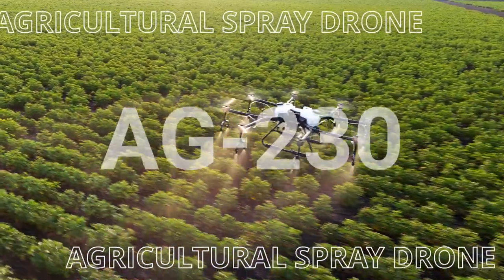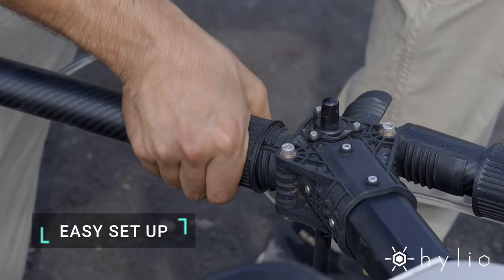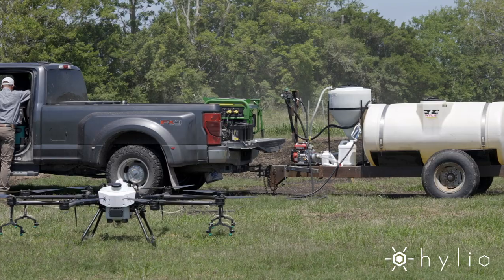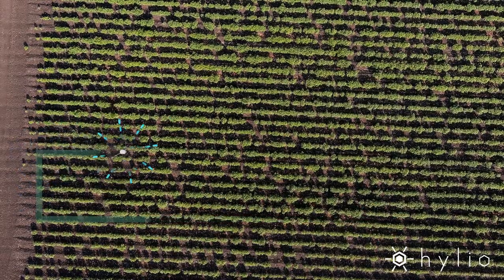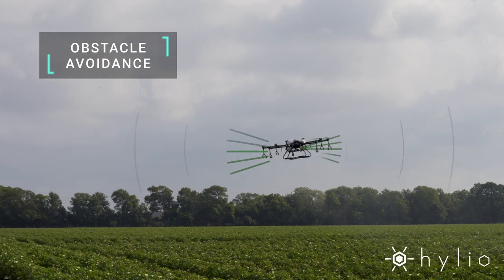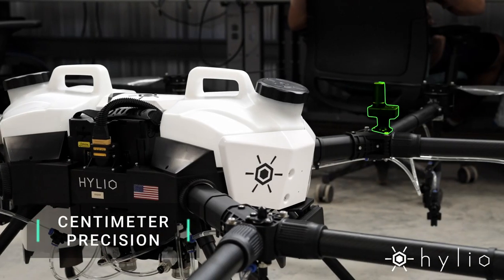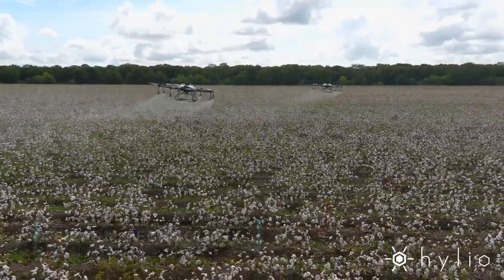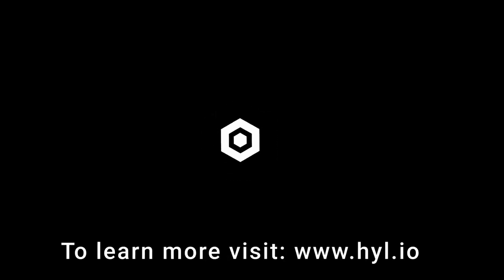Texas Sized Hylio Crop Spraying Drone - The AG-230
Built for large scale operations.

The AG-230 is our Texas-sized model.
Boasting the largest tank capacity, able to spray industrial scale applications. Perfect for larger farms. The AG-230 is definitely a trusty go-to when you need the job done.